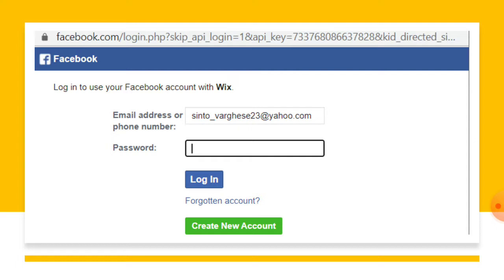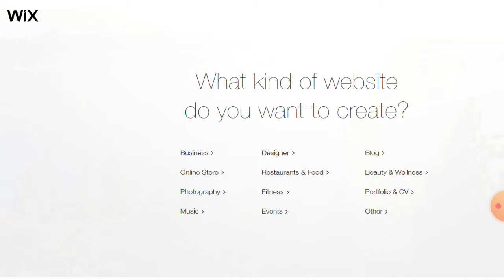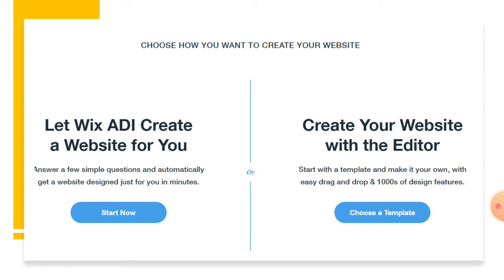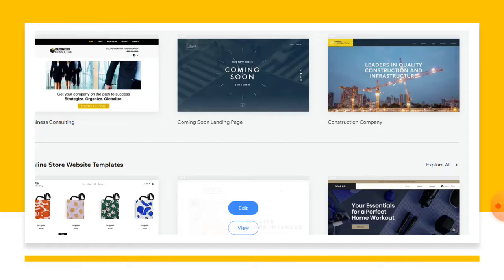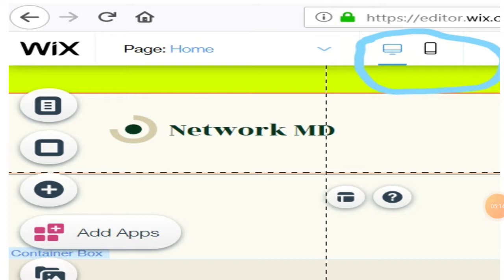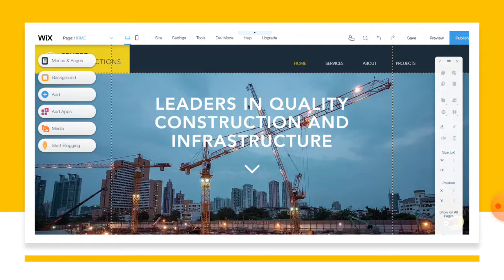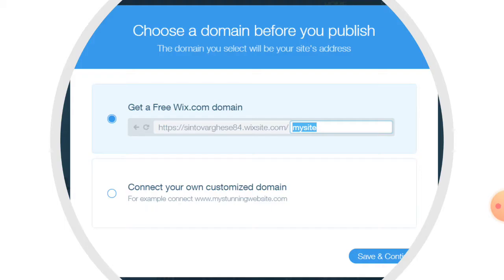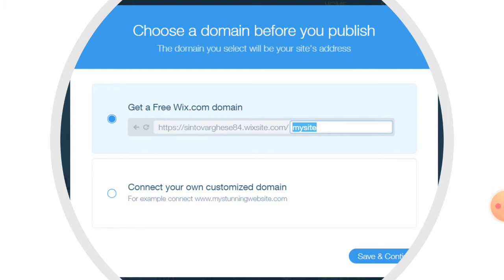create a free website.